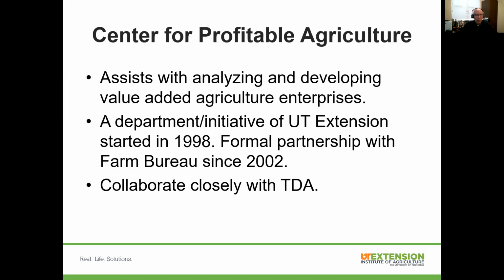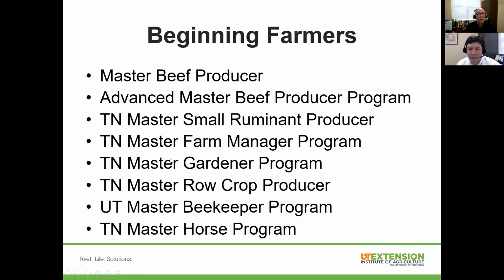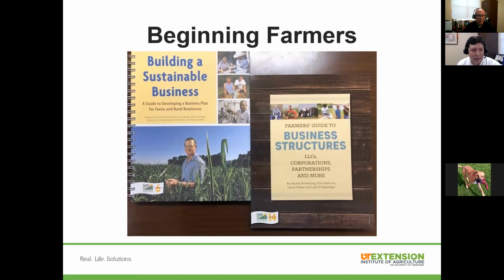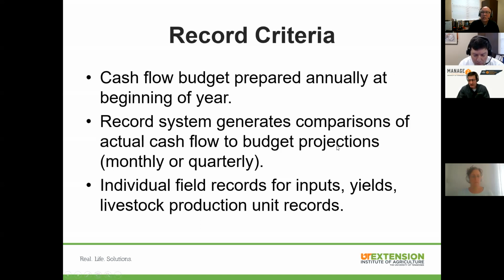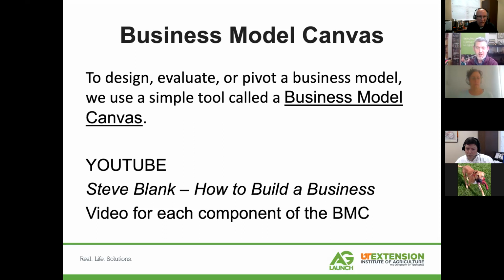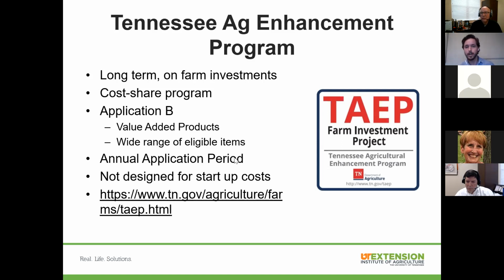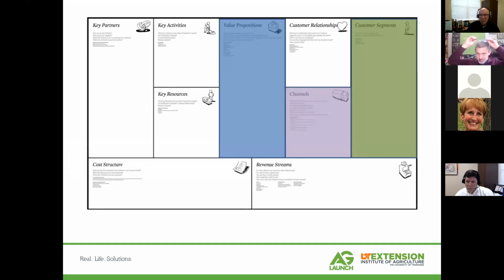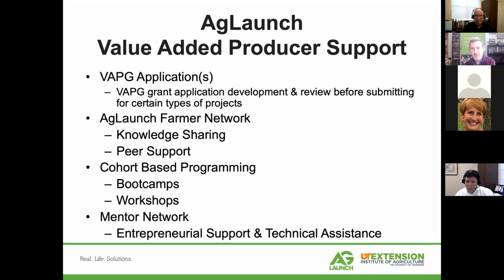Business Planning Resources and Technical Assistance for Tennessee Value-Added Producers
Resources available through University of Tennessee's Center for Profitable Agriculture and MANAGE program, AgLaunch and Tennessee Department of Agriculture